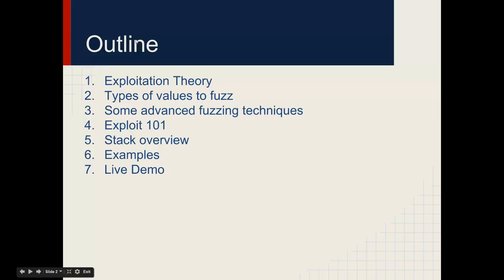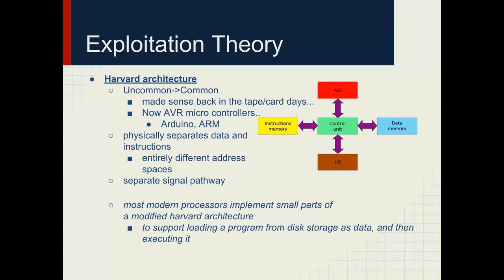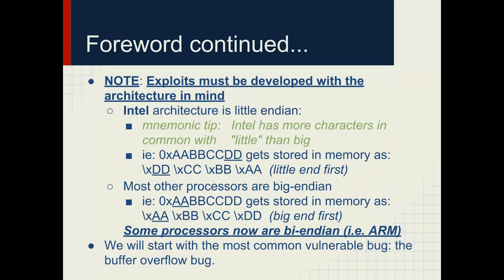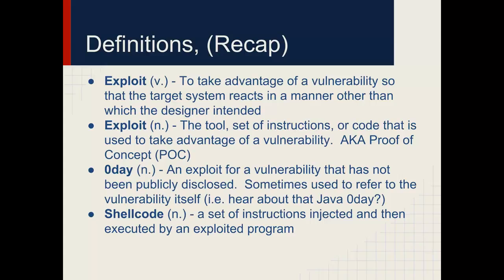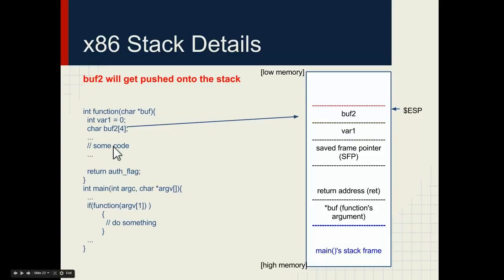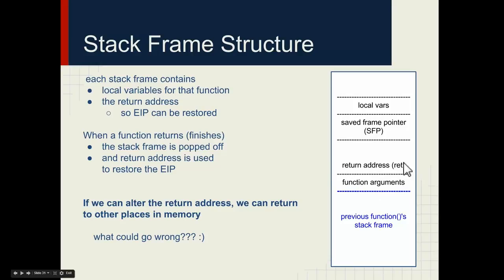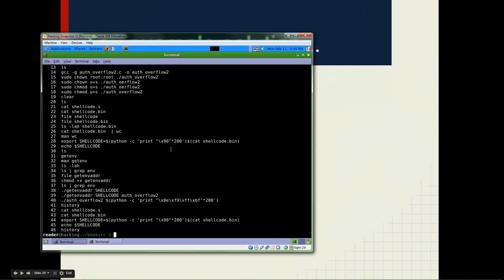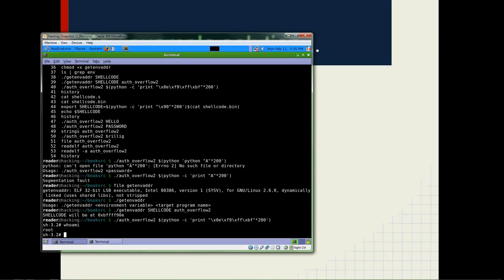Lecture 12 Exploitation 101